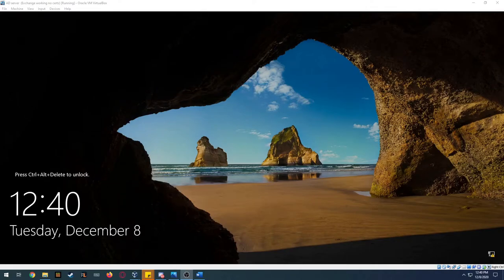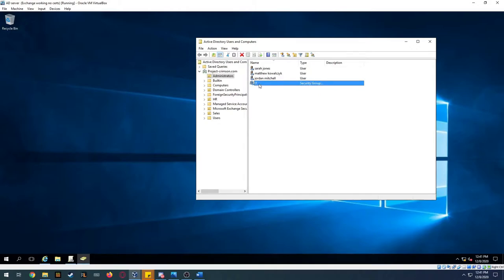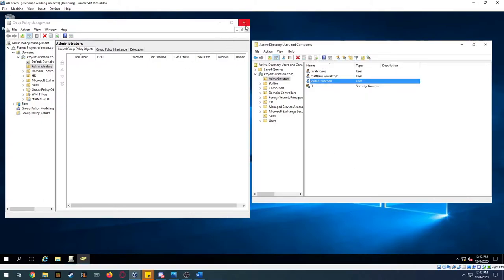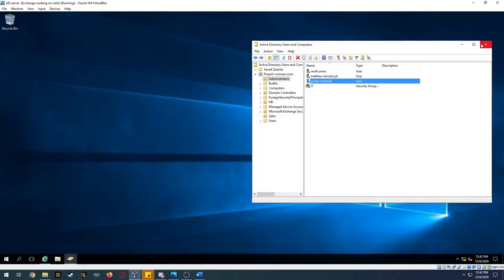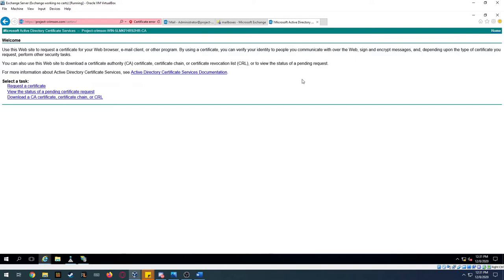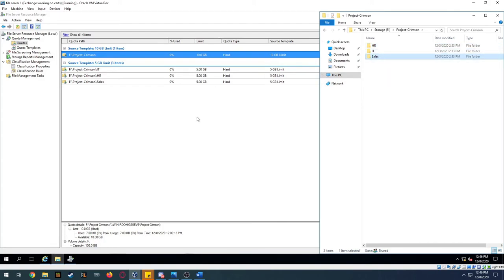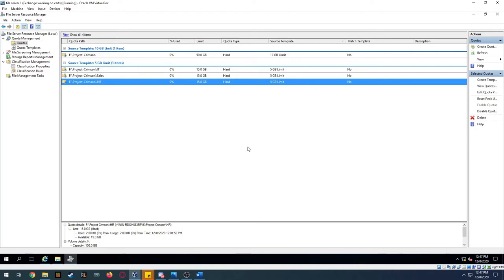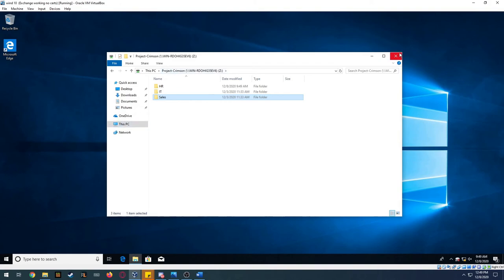Capstone project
This is my Capstone project 2020 Matthew Kowalczyk 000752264